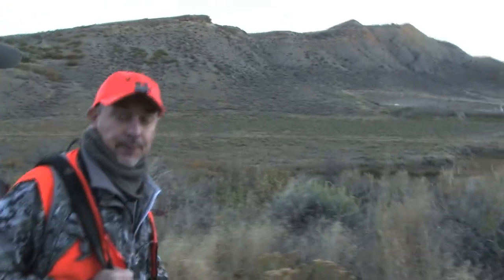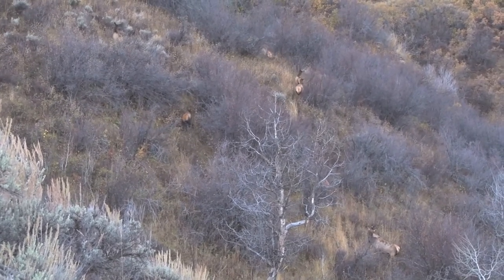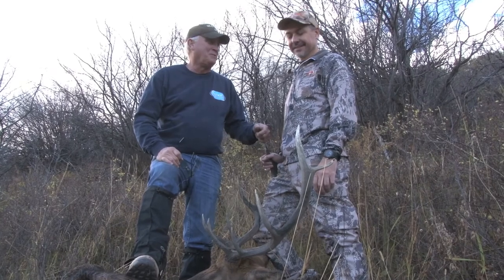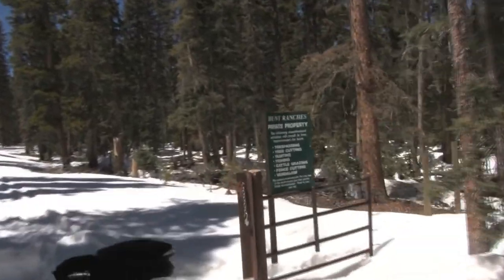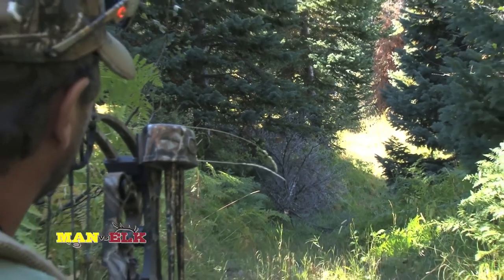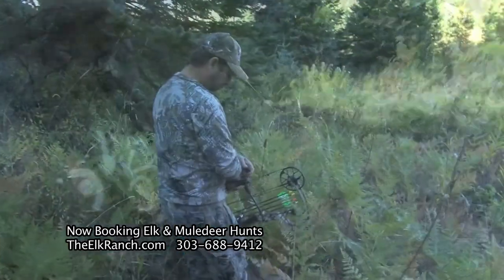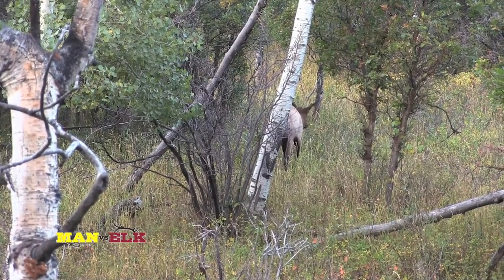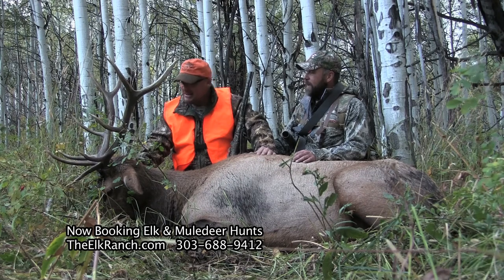Elk Hunting in Colorado - Man vs Elk TV Show 2